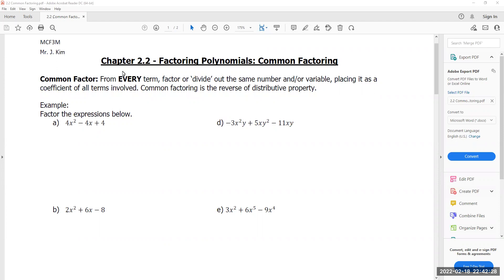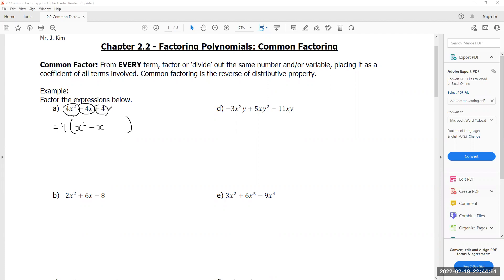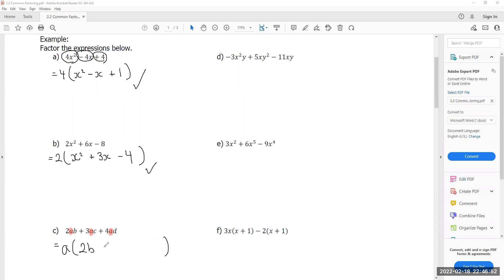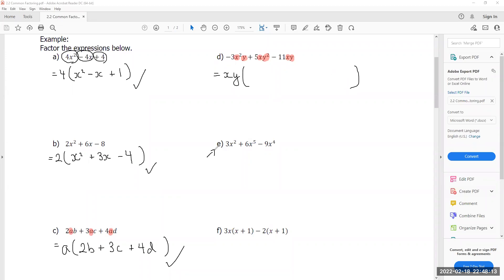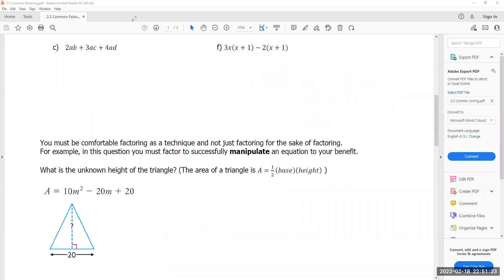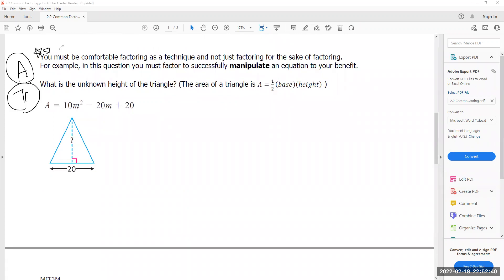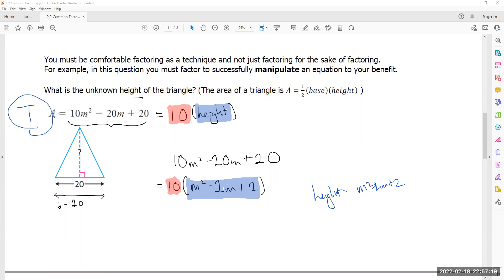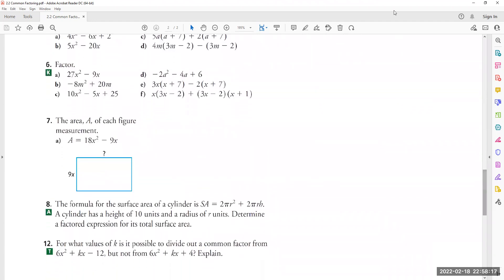2.2 Factoring Quadratic Expressions - Common Factoring